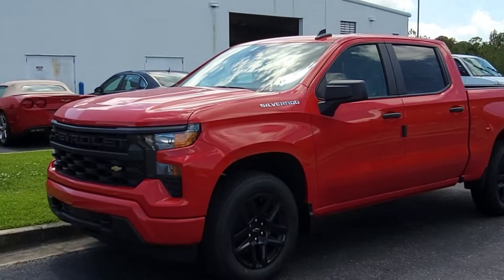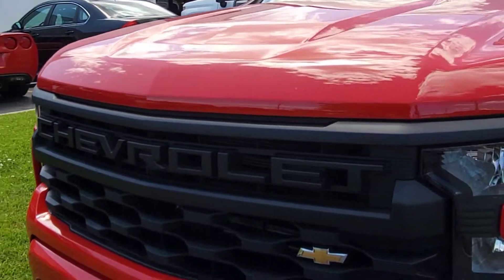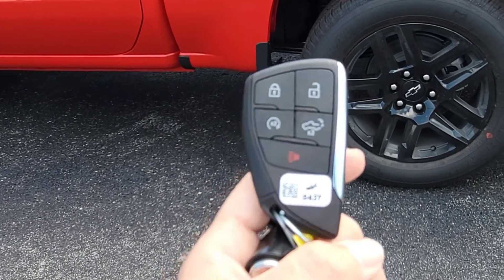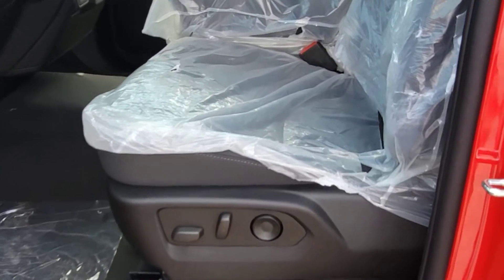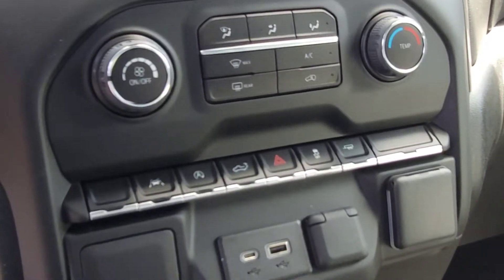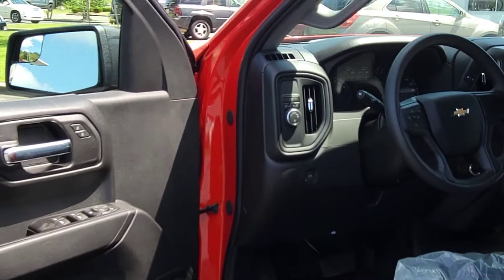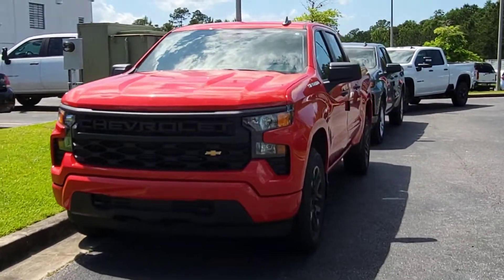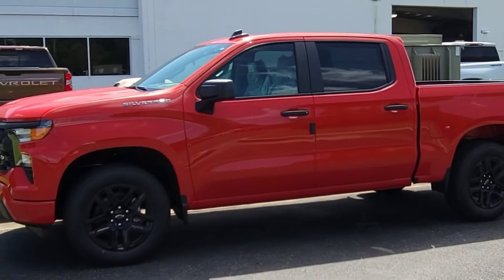Differences In The 2022 Silverado 1500 Custom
Hey its Joshua down in Biloxi MS at Ray Brandt Chevrolet.
We just got in our first 2022 Chevrolet Silverado 1500 Custom.
I figured I would make this video and go over the major changes in this truck as compared to the previous one.